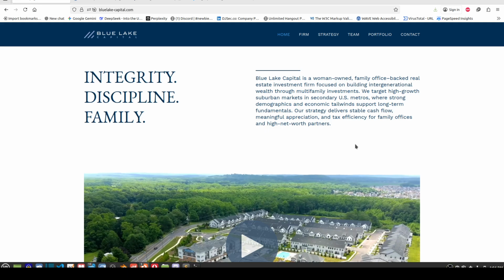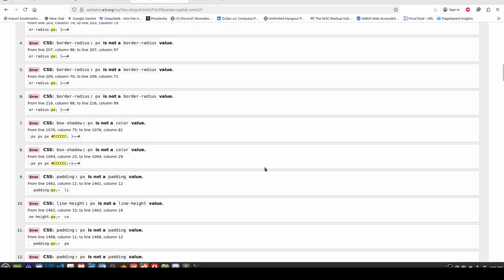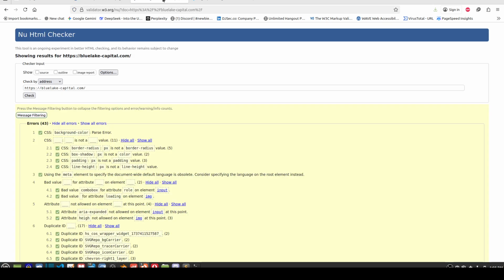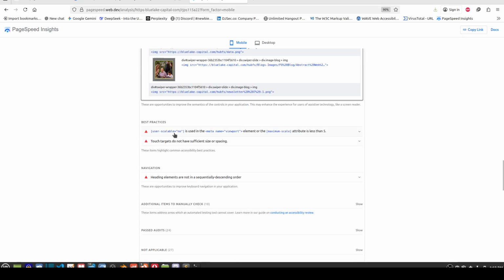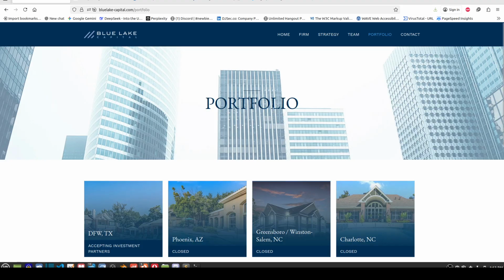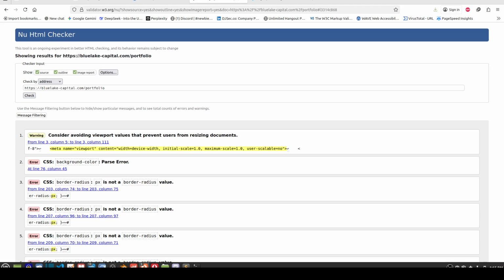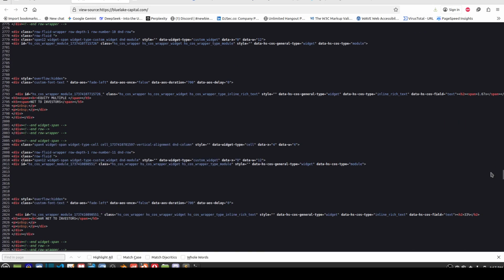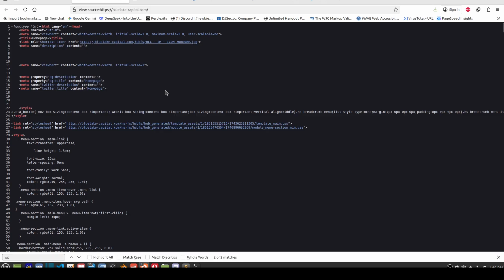Blue Lake Capital WCAG 2.1 and 2.2